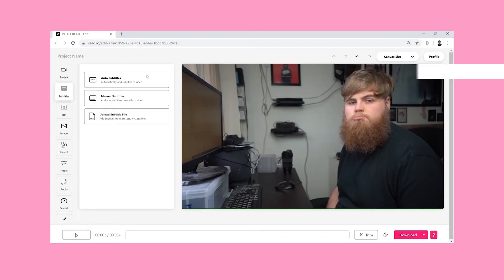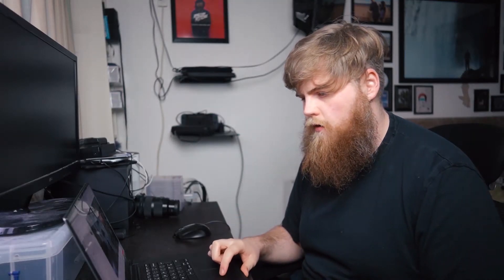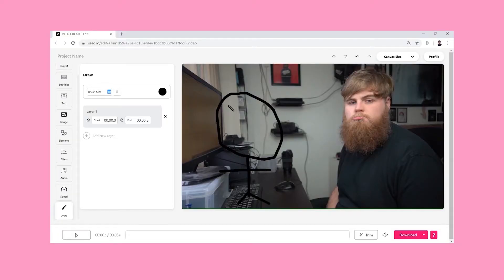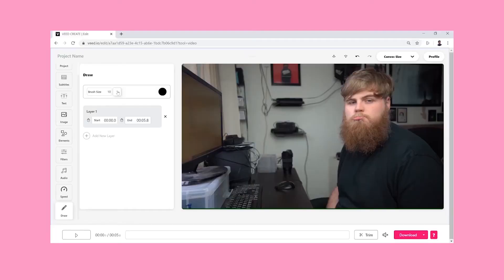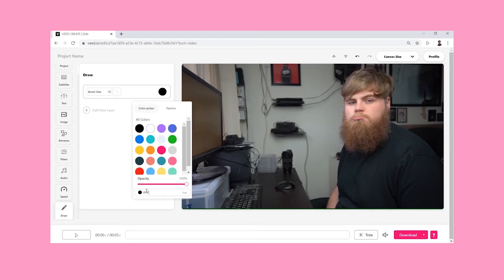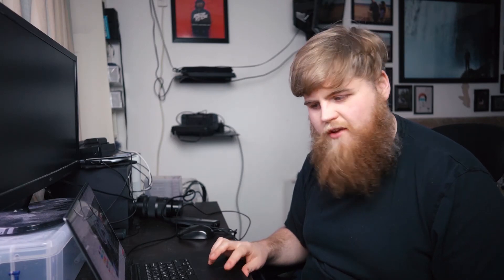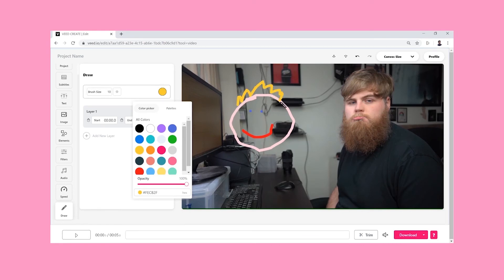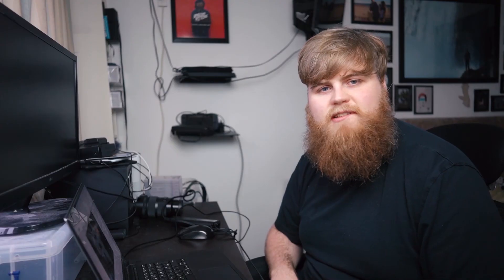How to draw on your videos online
In this video, Alex shows you how to draw on your videos online using Veed.

Good luck!

Alec & VEED.IO